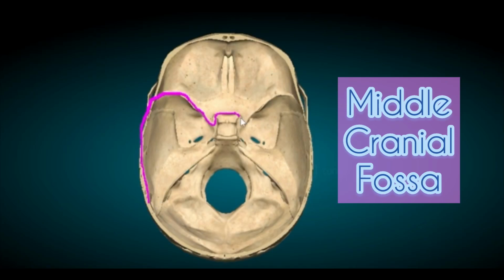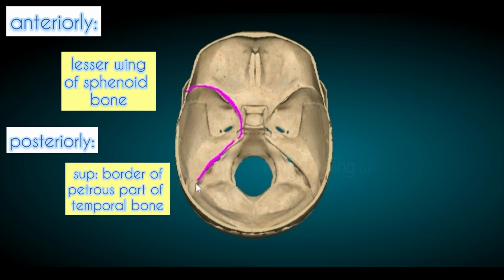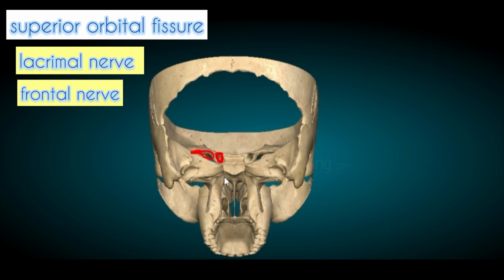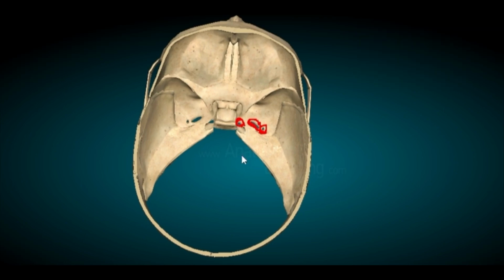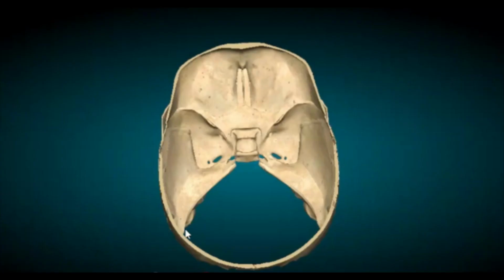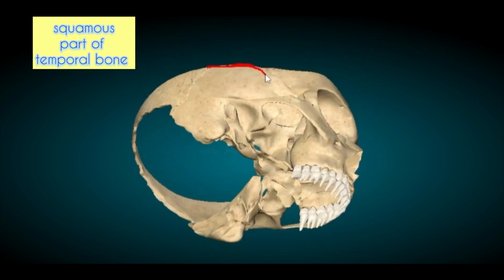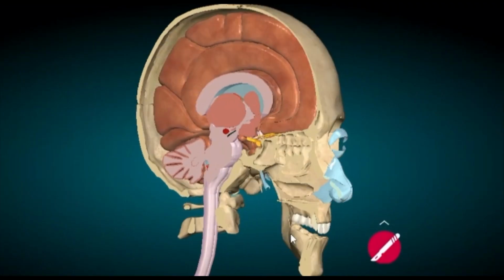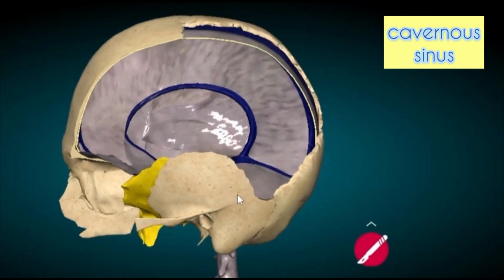Middle Cranial Fossa I Human Anatomy Tutorial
This 3d tutorial video covers the boundaries , structures , bony relation and fissures and fossa with structures passing through them